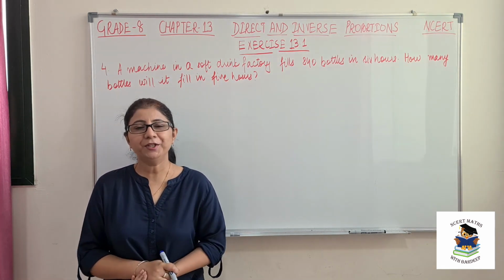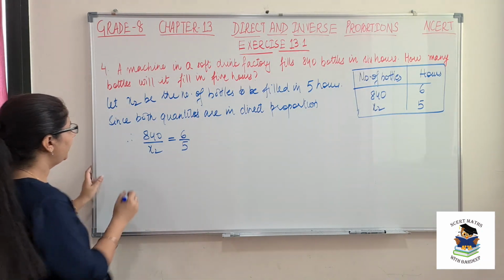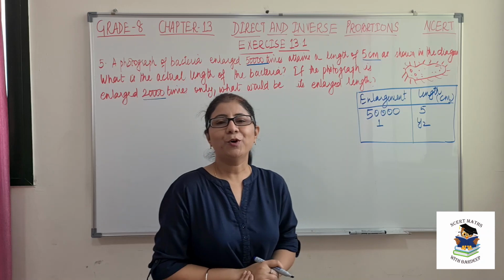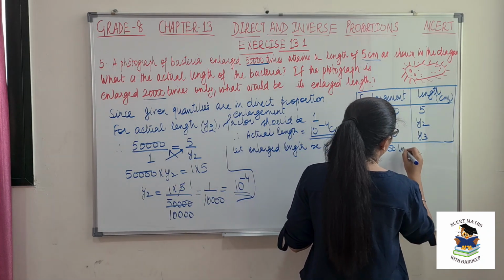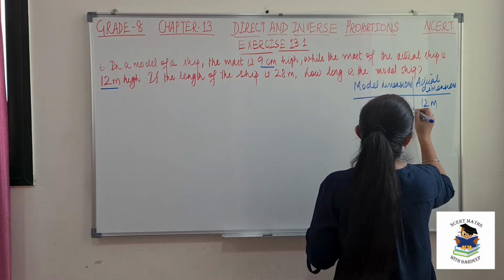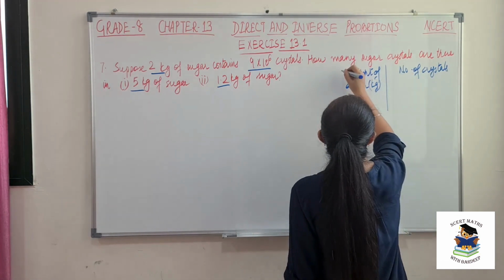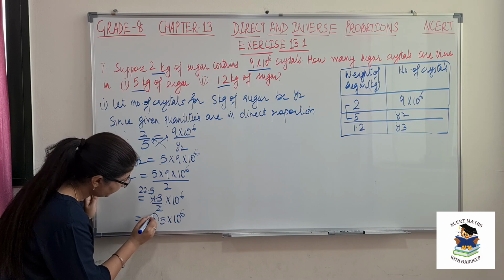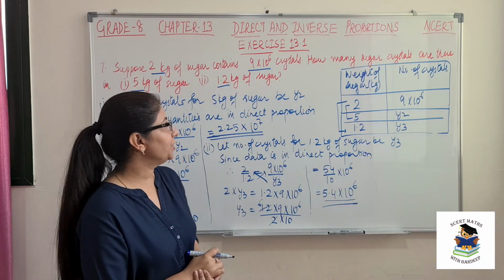CLASS 8|| NCERT|| CHAPTER -13 DIRECT AND INVERSE PROPORTIONS|| EXERCISE 13.1 QUESTION 4,5,6,7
✔️ Class: 8
✔️ Subject: Maths
✔️ Chapter: Chapter 13 Direct and Inverse Proportions
✔️ Topic Name: Exercise 13.1 Question 4,5,6,7

Question 4. A machine in a soft drink factory fills 840 bottles in six hours. How many bottles will  it fill in five hours?
Solution:    Number of bottles             Time in hours
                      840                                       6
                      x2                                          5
Since both quantities are in direct proportion.
       840/x2 =    6/5
       x2X 6   =     840X5
       x2        =       (840X5)/6
       x2        =      700
Therefore, 700 bottles can be filled in five hours.

Question 5. A photograph of a bacteria enlarged 50,000 times attains a length of 5 cm as shown in the diagram. What is the actual length of the bacteria? If the photograph is enlarged 20,000 times only, what
would be its enlarged length?
Solution:    Let y2 be the actual length of the bacteria.
                         Enlargement                   Length
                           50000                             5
                            1                                    y2
                            20000                           y3
Since actual length means no enlargement so factor will b 1 .
50000/1    =    5/y2
y2                =    (5X1)/50000
y2                =   0.0001 cm

Actual length is 0.0001 cm

Also , Let y3 be the length if enlargement is 20000 times.
Both quantities are in direct proportion.
50000/20000     =      5/ y3
5/2                        =     5/y3
y3 X 5                    =     5X2
y3                          =     (5X2)/5
y3                         =       2   cm

Therefore, length of bacteria will b 2 cm if enlargement is 20000 times.

Question 6. In a model of a ship, the mast is 9 cm high, while the mast of the actual ship is 12 m high. If the length of the ship is 28 m, how long is the model ship?
Solution: Let x2 be the length of the model ship if actual length is 28 m.

       Model (cm)             Actual (m)
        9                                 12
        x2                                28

9/x2      =    12/28
x2X12   =     9X28
x2          =      21 cm

Length of the model will b 21 cm.

Question 7 . Suppose 2 kg of sugar contains 9 × 106 crystals.
How many sugar crystals are there in (i) 5 kg of sugar? (ii) 1.2 kg of sugar?

Solution: (i)  Let y2 be the number of crystals for 5 kg of sugar
       Weight (kg)           Number of crystals

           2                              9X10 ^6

           5                                y2
Since both quantitesi are in direct  proportion
2/5    = 9X10^6/y2

2Xy2    =5X9X10^6

y2        =(45X10^6)/2

y2       =       2.25X10^7
(ii) Let y3 be the number of crystals for 1.2 kg of sugar

1 .2                                    y3

2/1.2         =9X10^6/y3
2Xy3=          9X10^6X1.2

y3=(9X1.2X10^6)/2
y3=5.4X10^6